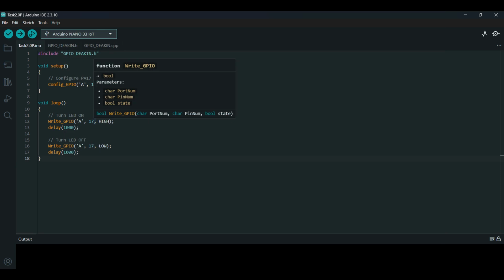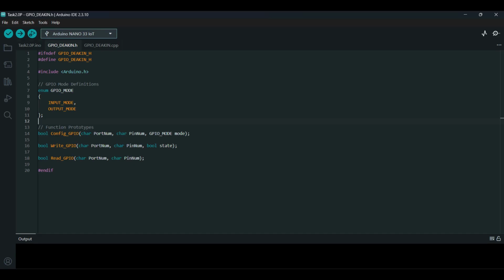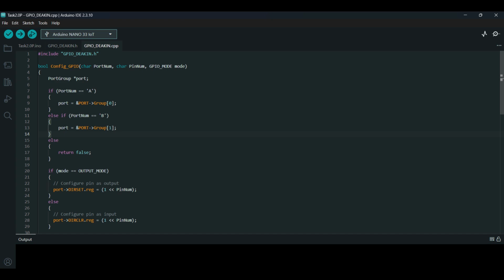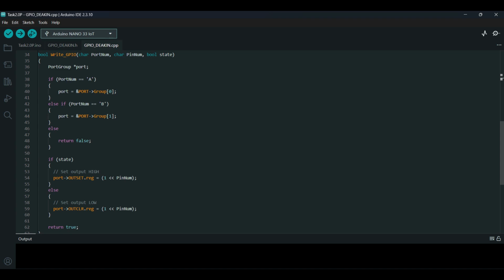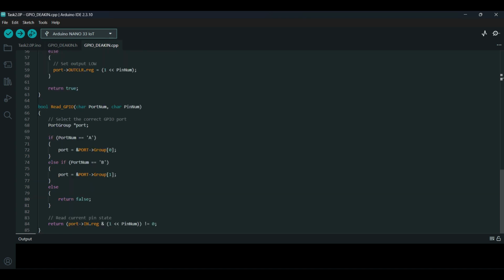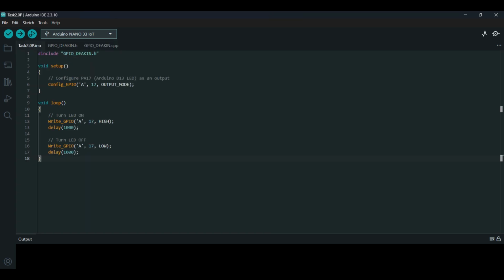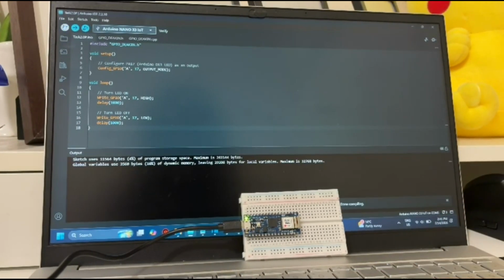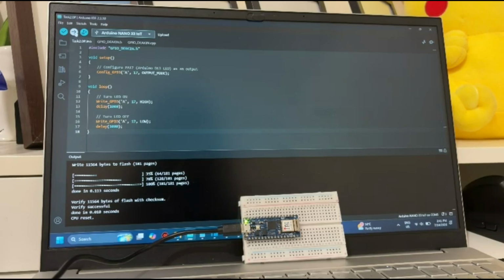Task 2 0